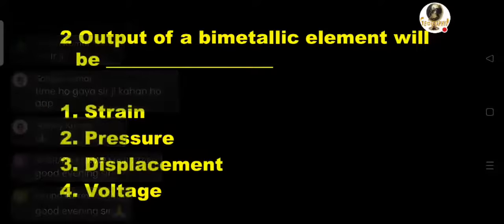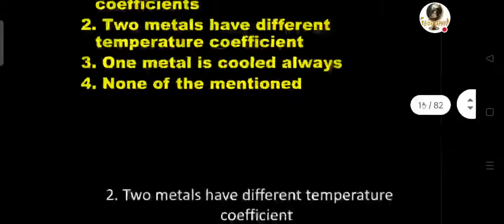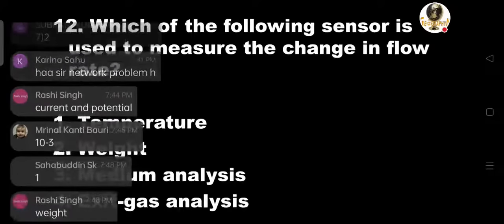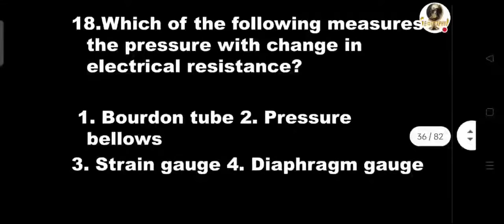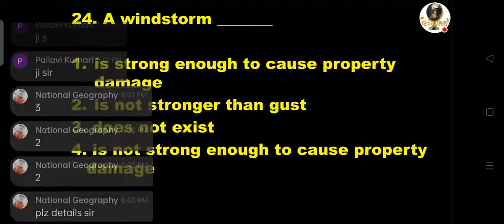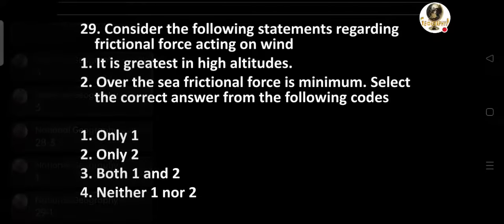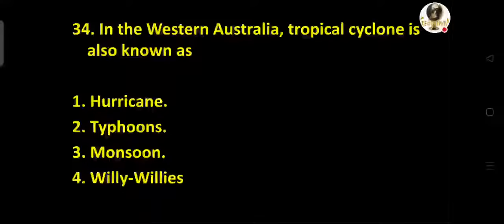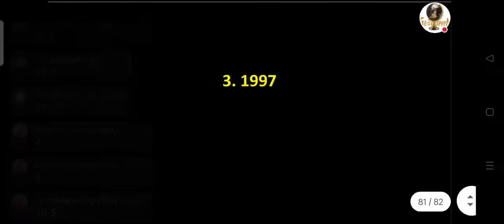Climatology NTA NET Q & A | GEOGRAPHY MCQS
geography for competitive exams geography for the UGC Net in Hindi
geography for the Net JRF Climatology NTA NET Q & A | GEOGRAPHY MCQS
geography for the Net JRF ki taiyari kaise kare
nta net, UGC Net 2021, UGC Net geography UGC Net online classes
solved papers on climate science
questions about climate science
solutions to model papers on climate science
UGC Geography, DrNGuria Dr.N.Guria
Mcqs on Climate Science The NTA NET Geography course is offered online.

ABOUT : Dr. Narendranath Guria
For more interaction, please get in touch with him through his Facebook Page and Twitter